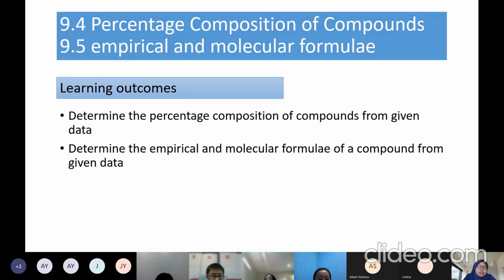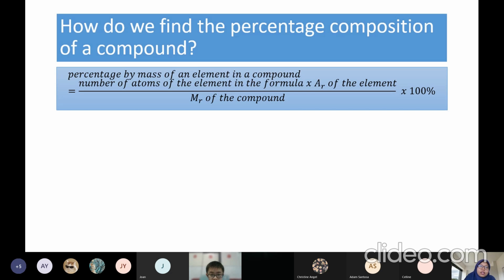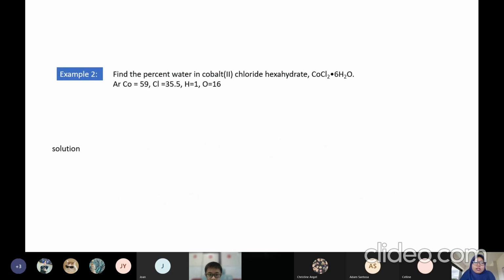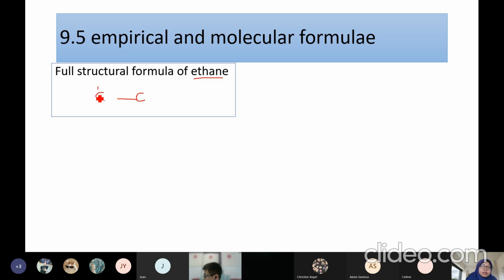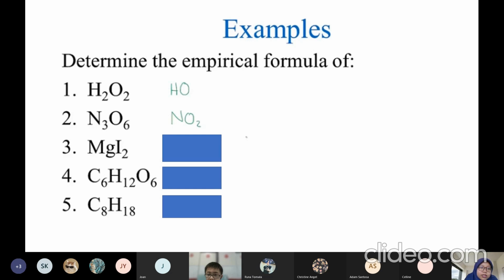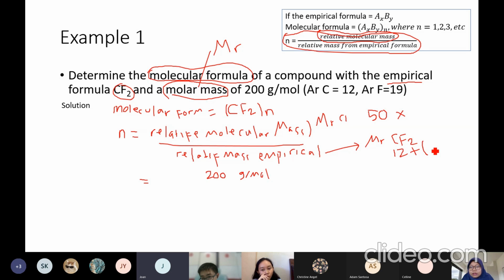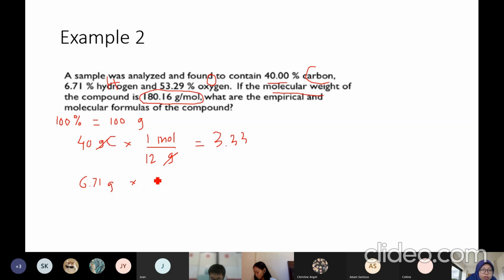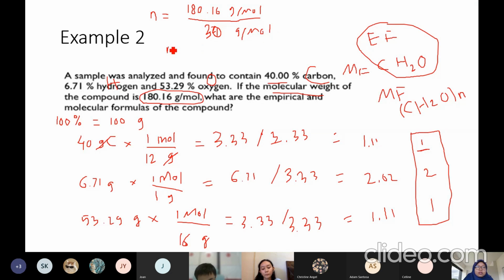Percentage Composition of Compounds & Empirical and molecular formulae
Determine the percentage composition of compounds from given data
Determine the empirical and molecular formulae of a compound from given data